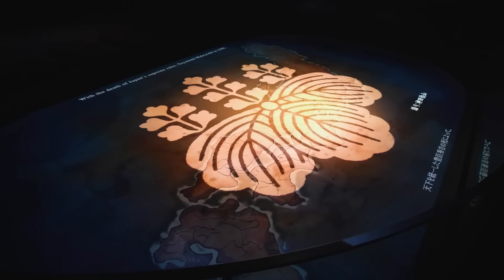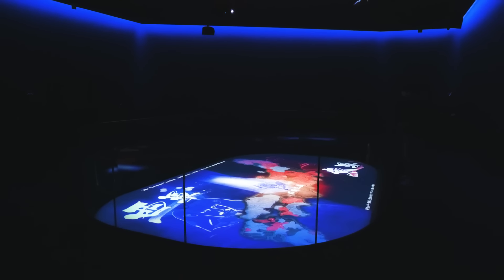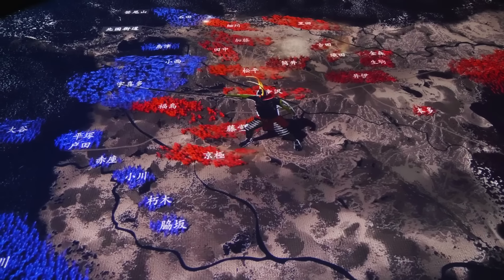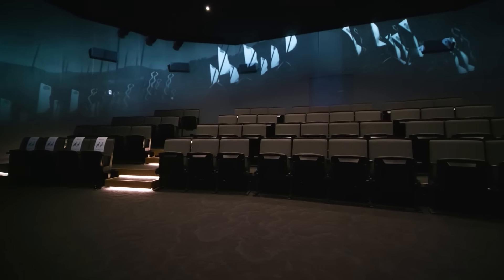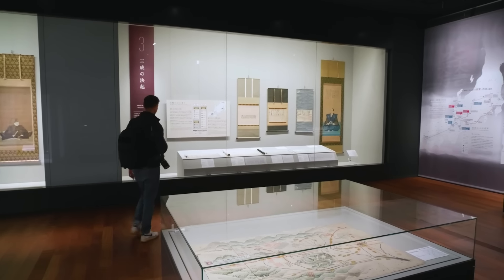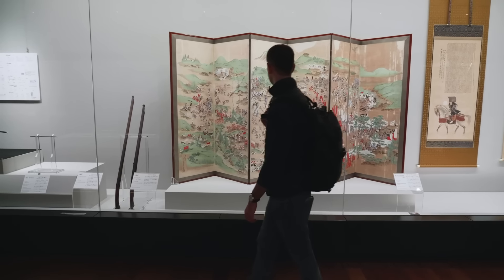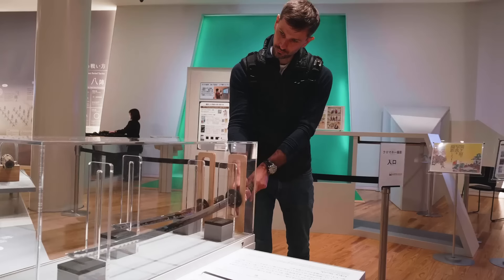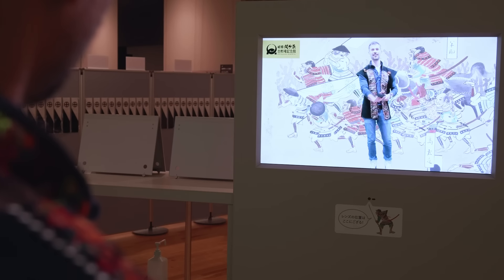Gifu Sekigahara Battlefield Memorial Museum